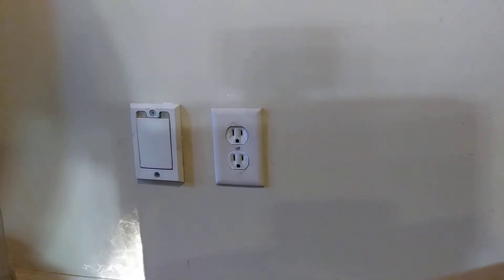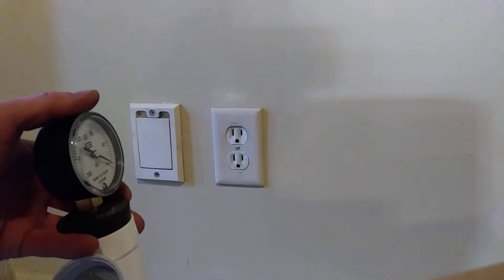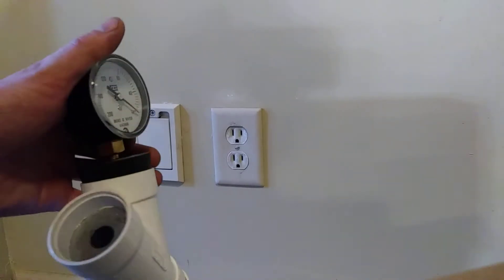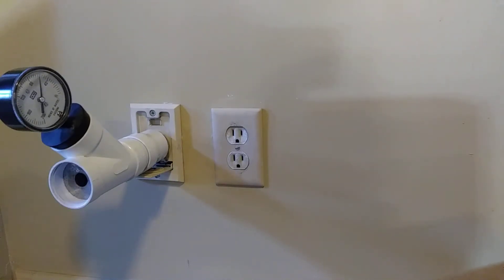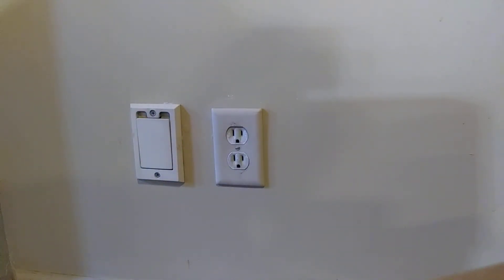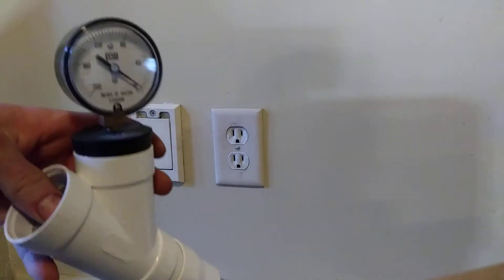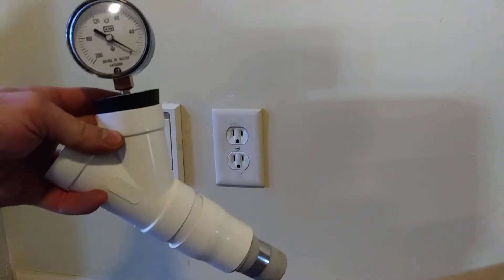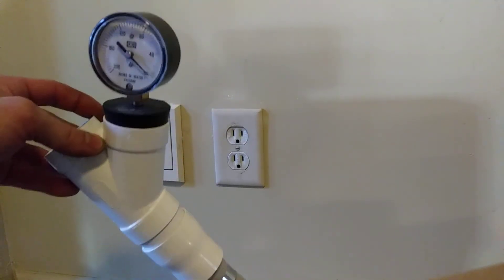Sealed vs. Working Vacuum: Measuring Performance in a Central Vac System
About the working vacuum gauge and how to use it. Understanding what the measurements mean. The best tool for diagnosing a suction issue with a built-in vacuum system.